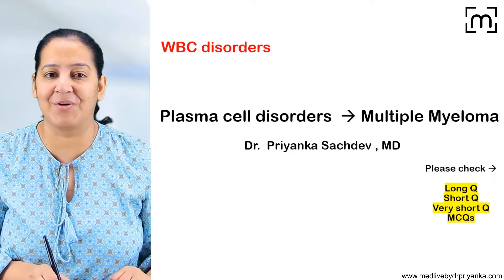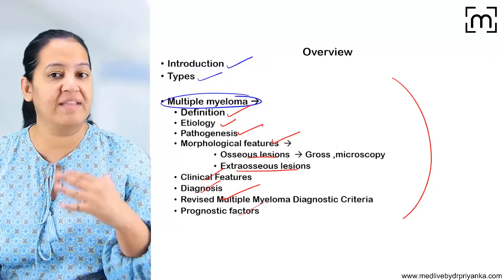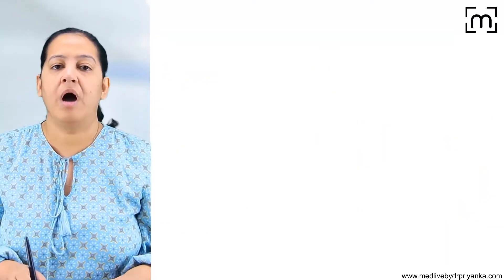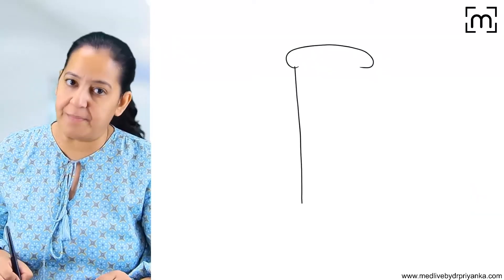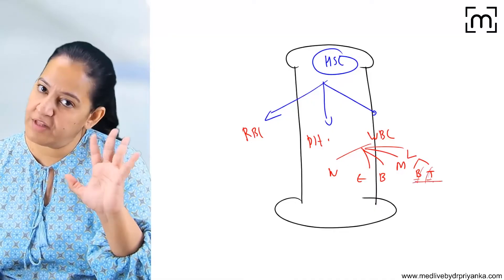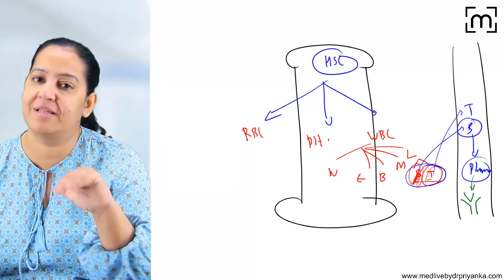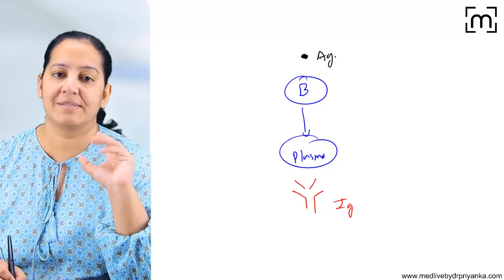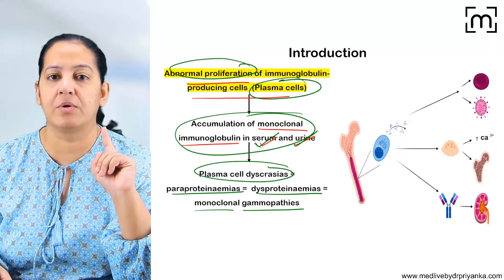11.12 Plasma Cell Disorders Multiple Myeloma | 5-Minute Preview | Dr. Priyanka Sachdev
Welcome to this exclusive 5-minute preview from my Pathology Prof Buster course! This snippet is designed to give you a quick look into how we approach learning complex concepts in a simplified way. Here, you'll get a brief introduction to Plasma Cell Disorders Multiple Myeloma, just enough to understand our teaching style and the depth of coverage.

🩺 What's Covered in This Preview:
Introduction to  Plasma Cell Disorders Multiple Myeloma